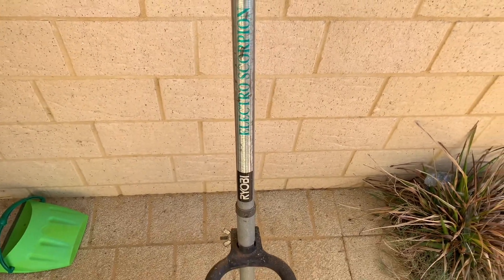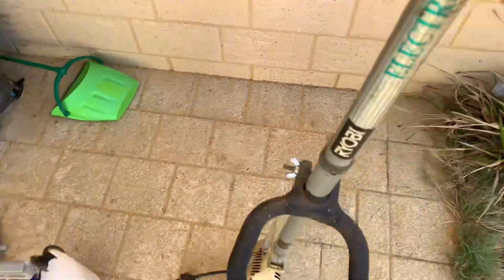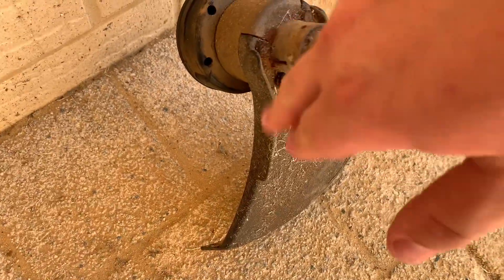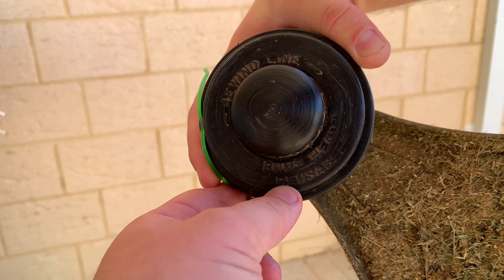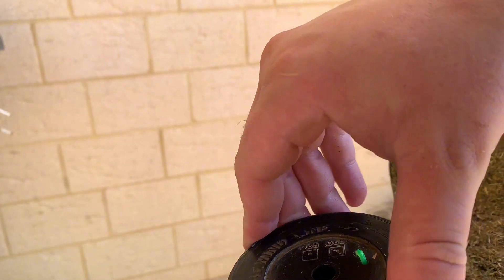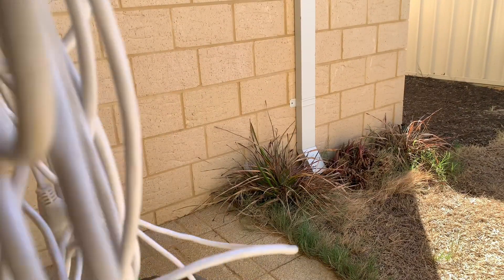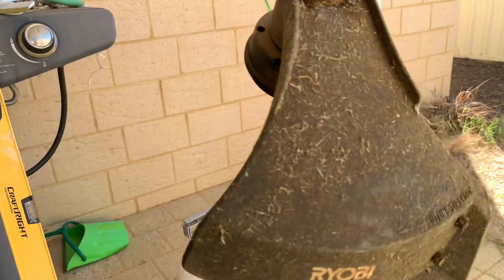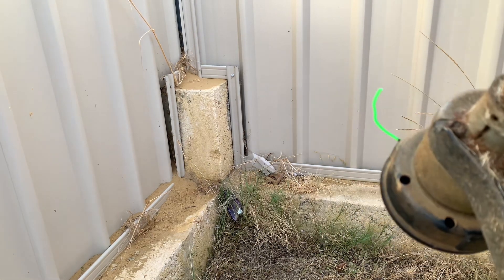Testing Out Old Ryobi Trimmer Vlog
Does this old Made in USA ryobi trimmer/weed wacker work?
This was given to me by my dad.